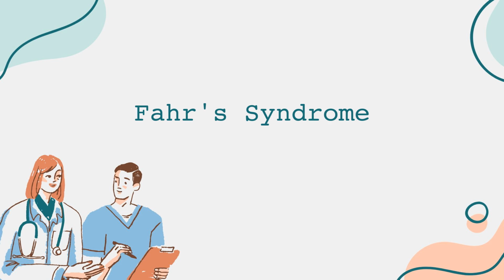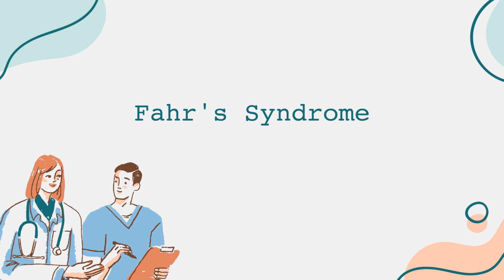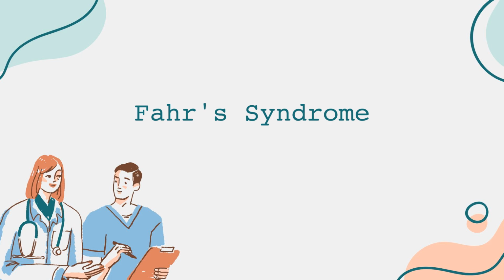Fahr's Syndrome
General health information regarding a disease state. Content created leveraging AI with the goal of bridging access across communities. Please flag any suggestions or errors in the comment section. Thank you!